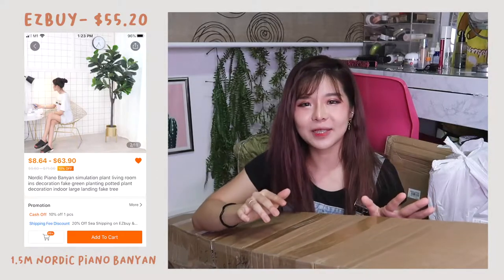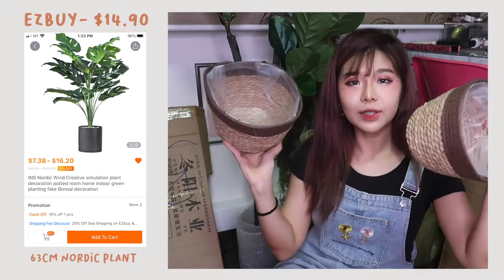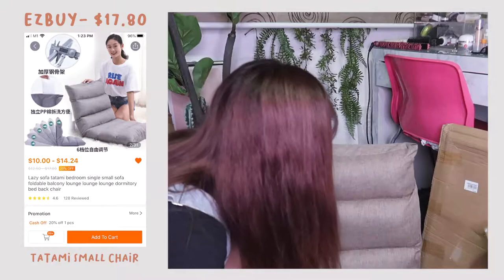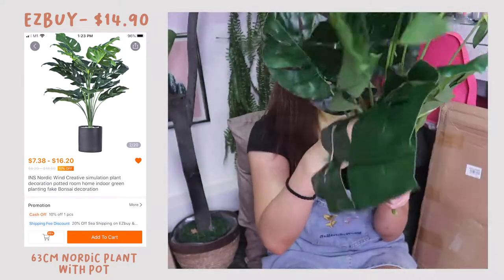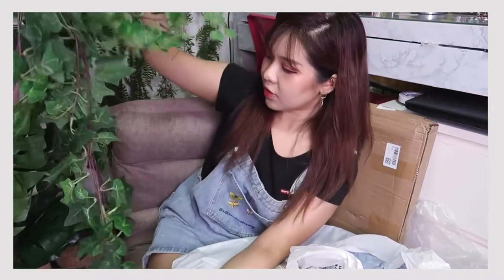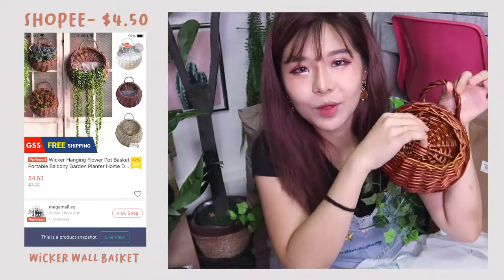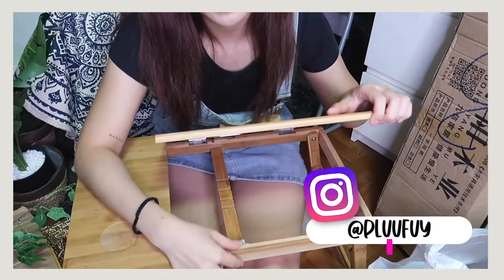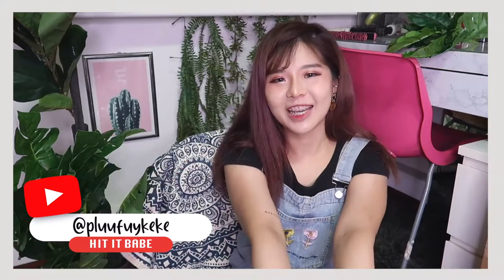淘宝开箱 TAOBAO HAUL 2020 | AESTHETIC HOME DECO HAUL 淘寶家飾佈置小物戰利品分享